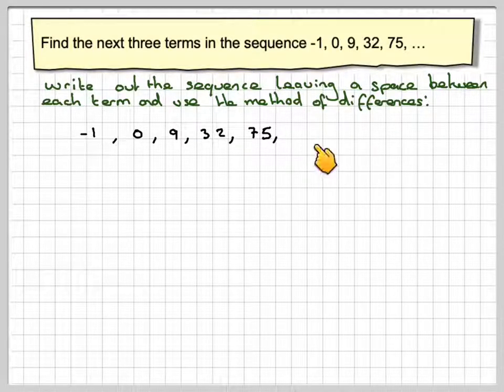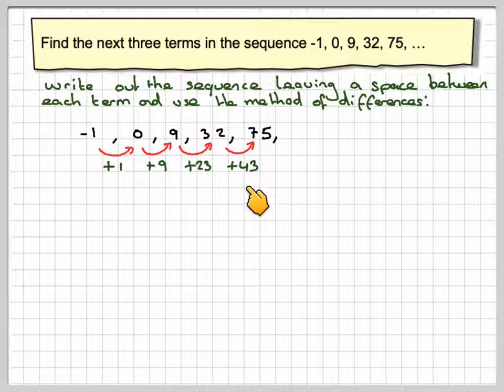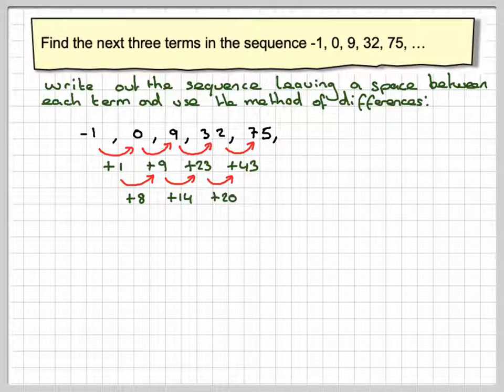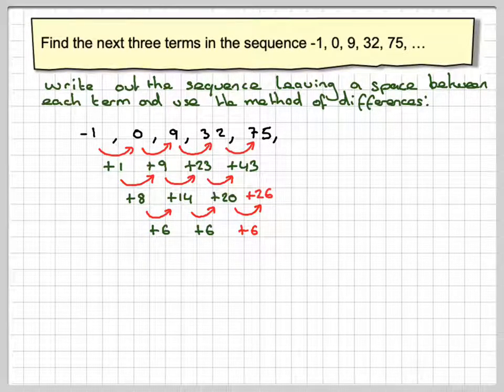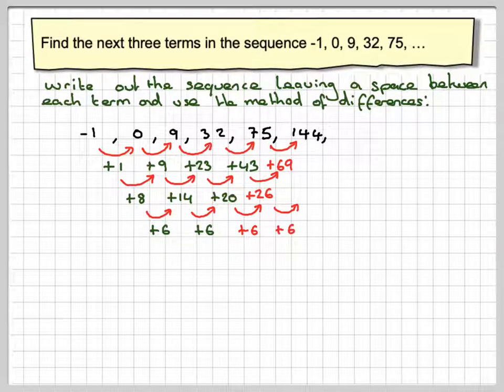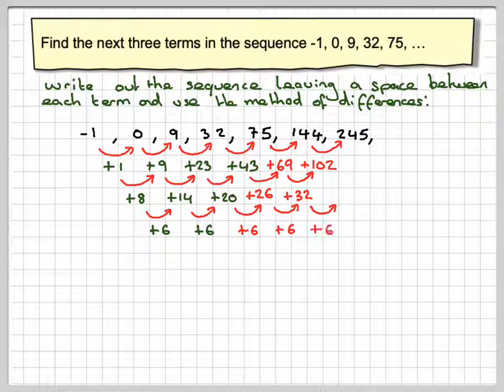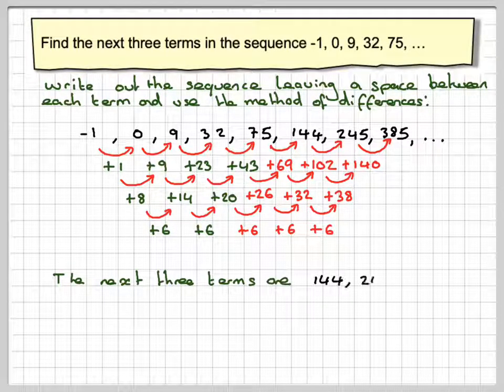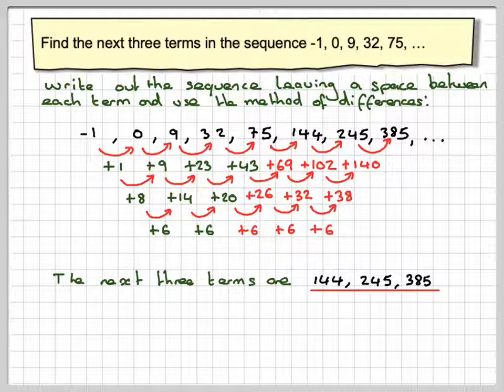Finding the next three terms of a sequence using the method of differences